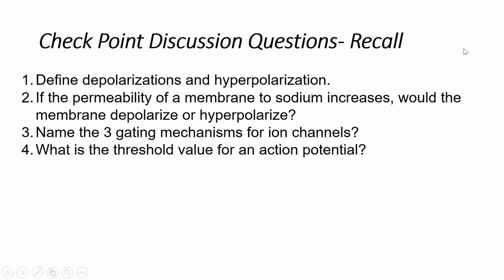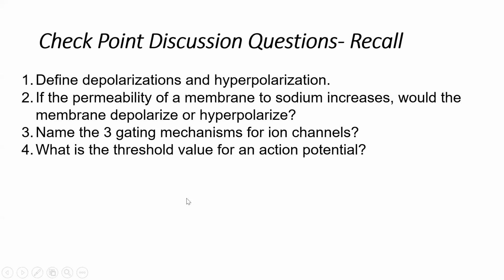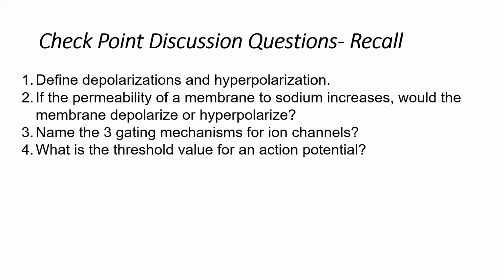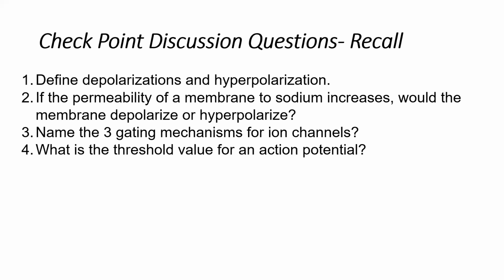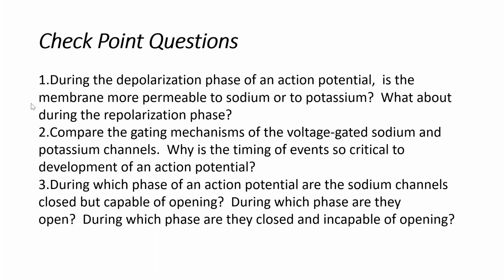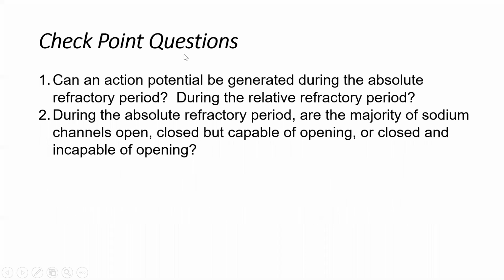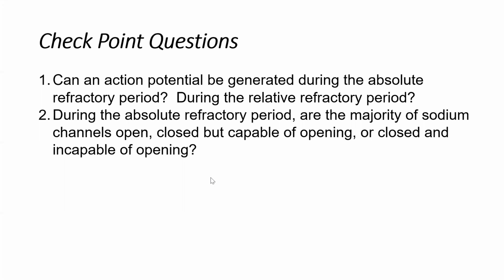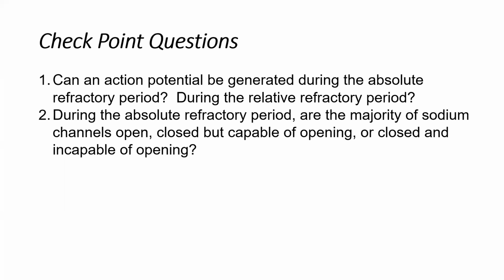BIO2510 10 19 20 Part 1